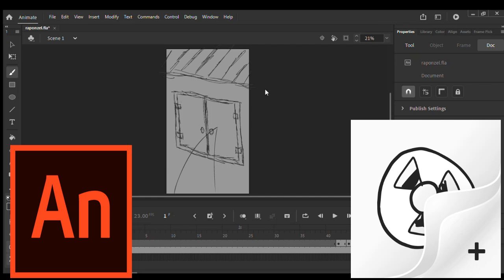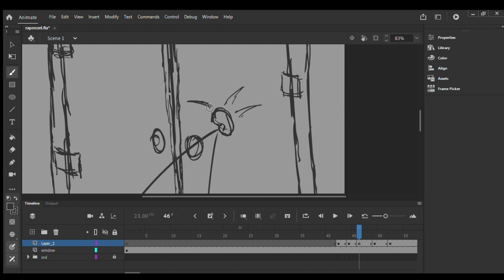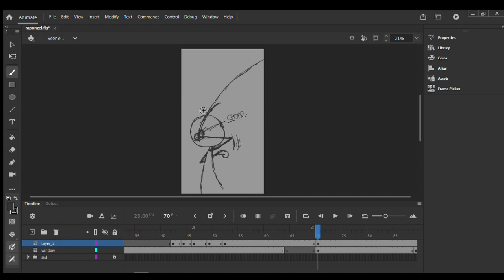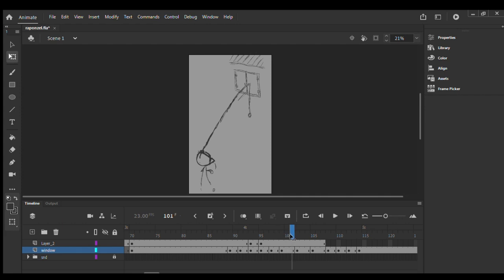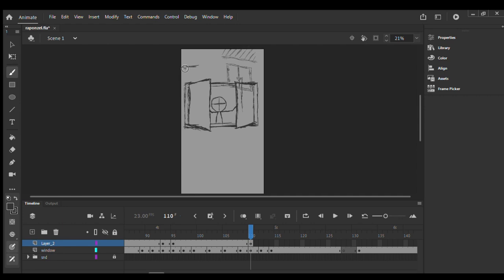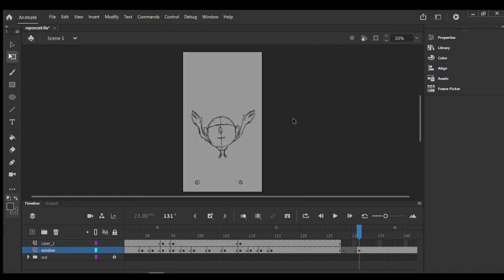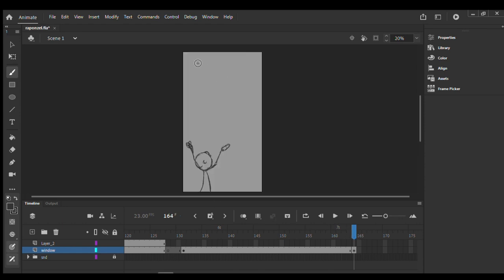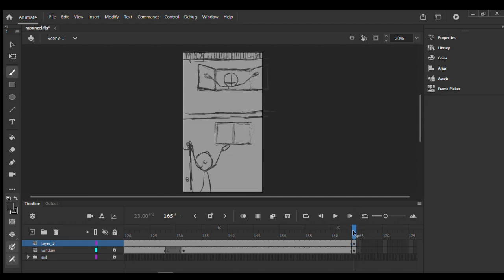HOW TO MAKE ANIMATION on ADOBE ANIMATE CC..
Welcome to my page, my voice might sound weird but don't worry this is my first time making a tutorial video as time goes on, will make sure I sound better than this guys..

I normally use flipaclip for animation but today tried my skills on adobeanimatecc .This is a tutorial video of my next project which I'm animating and will be posted soon.

I'm hoping this video will be helpful to you or someone who might need it so kindly share please..

Will give you a part 2 as to how this part 1 performs well..

SSSSSUUUUBBBBSSSSCCCCRRIIIIBBBEEEE .